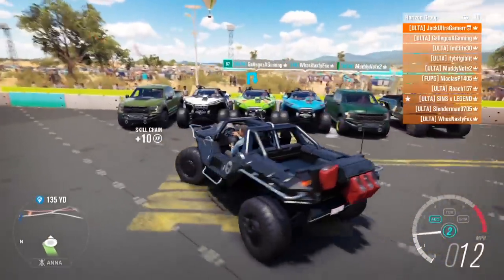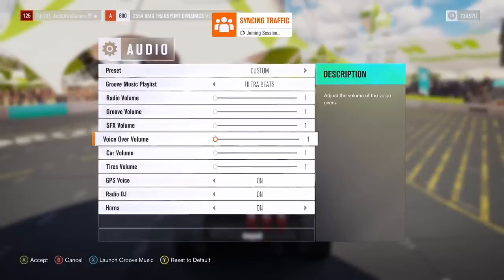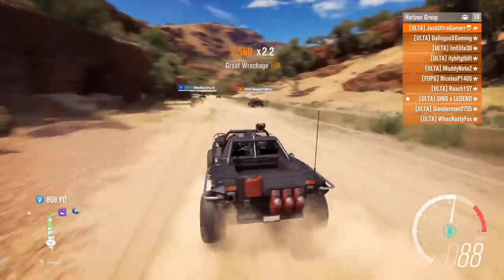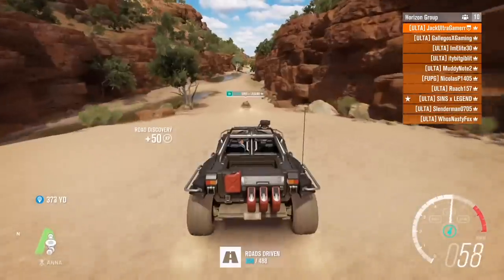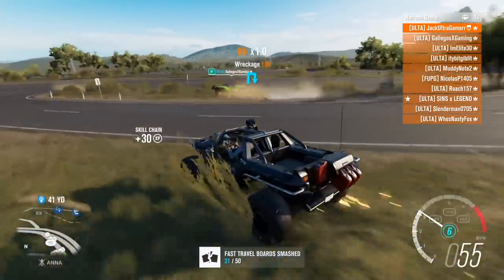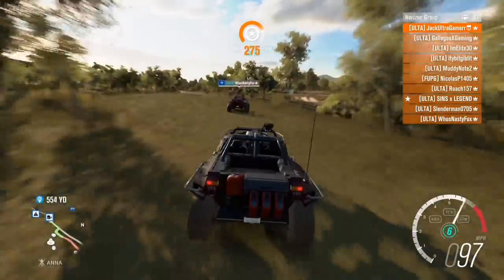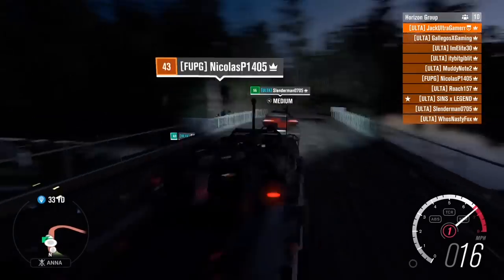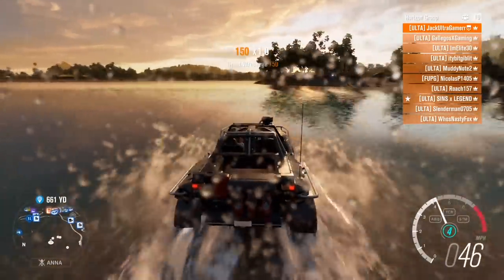Forza Horizon 3 - Hunting in Warthogs! (Finding Discount Signs)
Friends in the video:
Sins

Xbox Gamertag: JackUltraGamerr

Keep the comments positive! We're just kids trying to have fun!